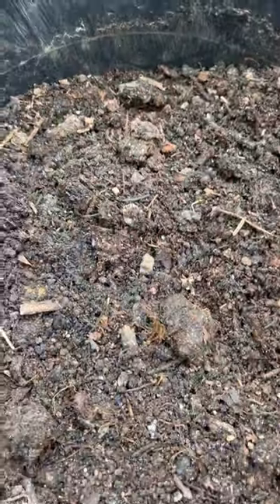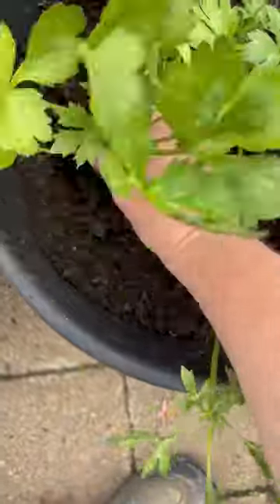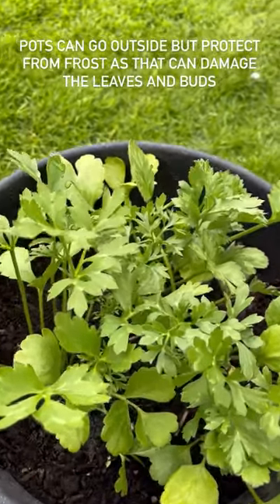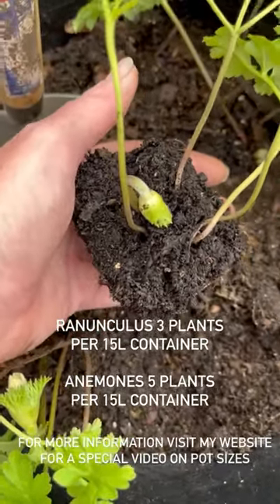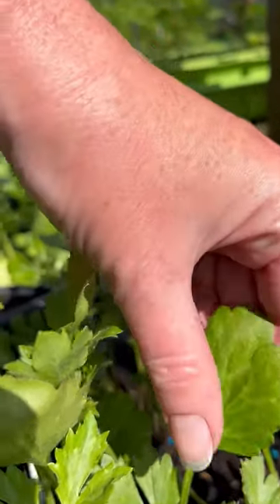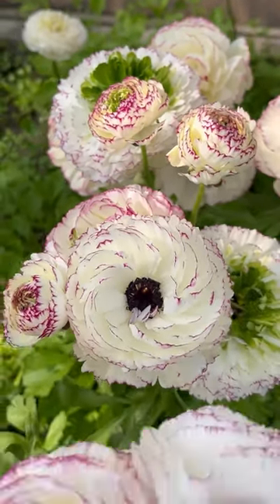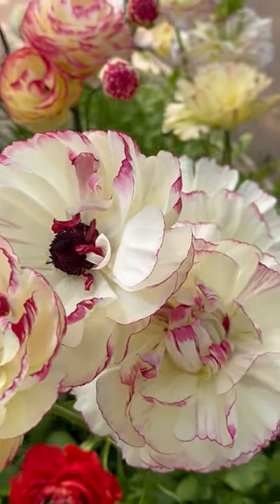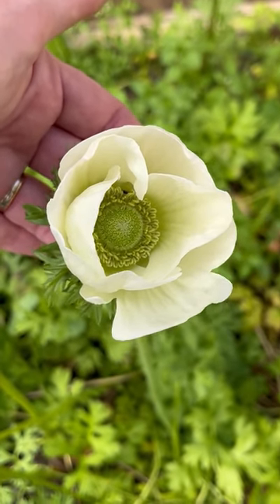Anemones and Ranunculus in containers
Previous videos that you may fine helpful